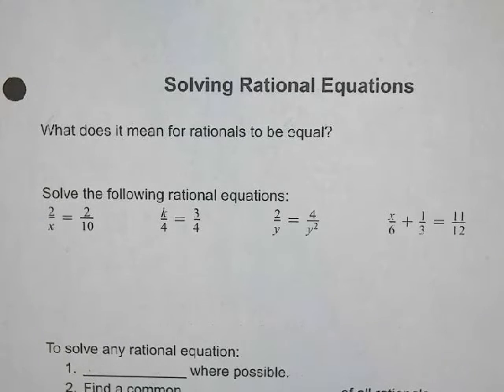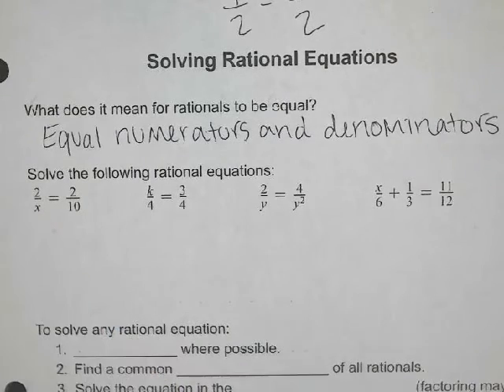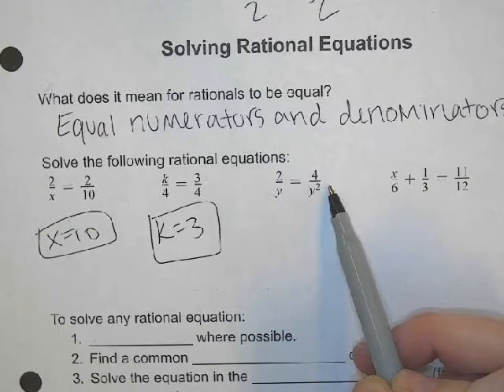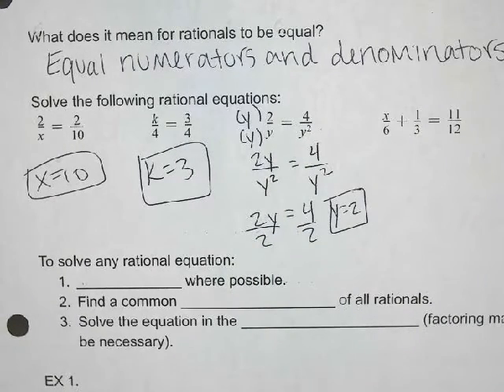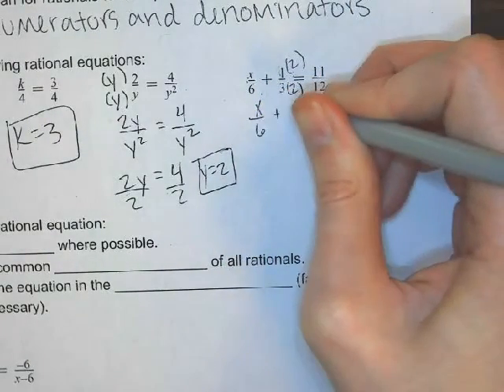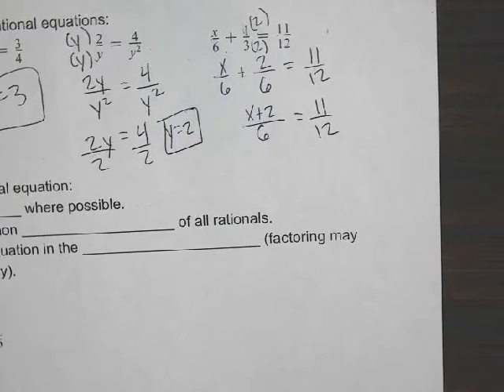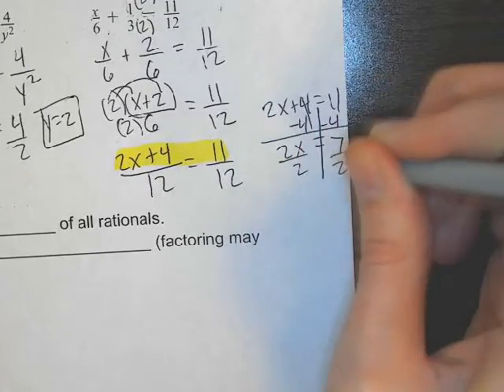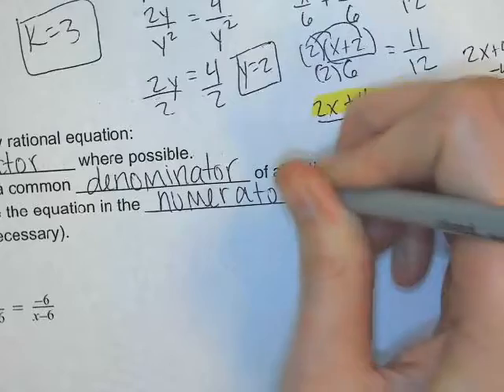Intro to solving Rational equations